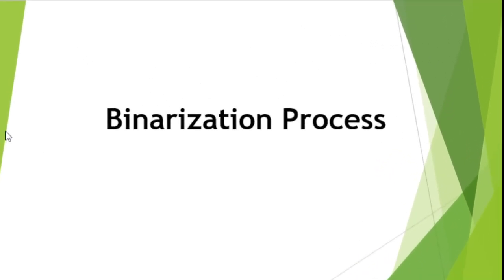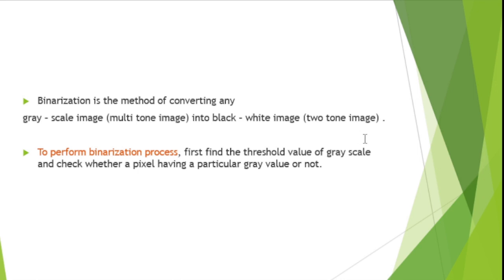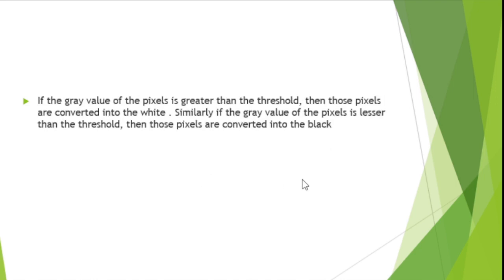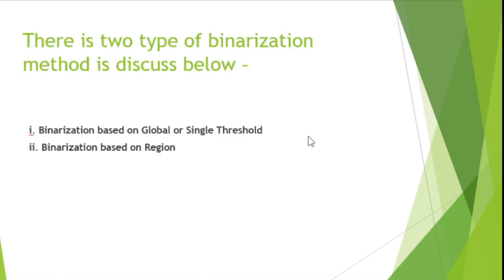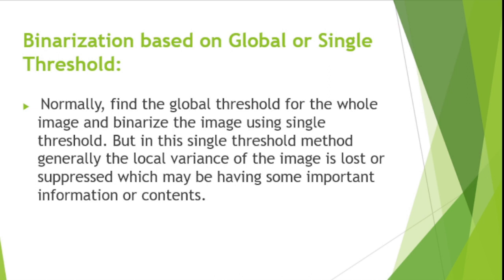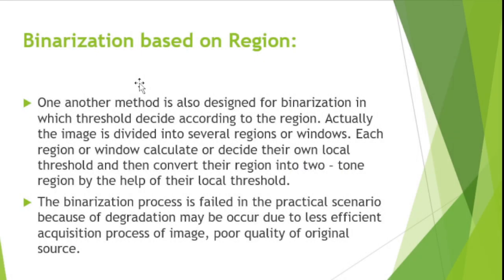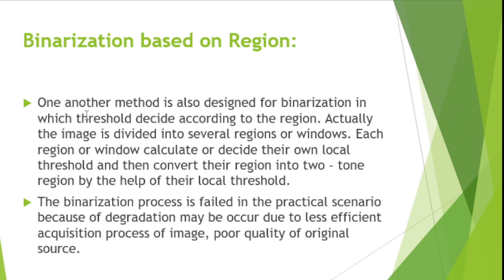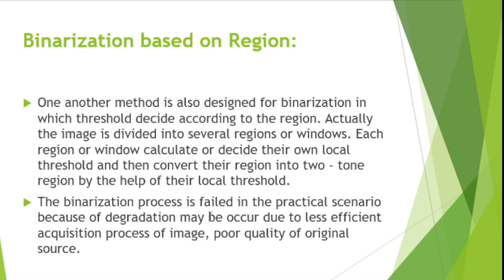Binarization Process & Threshold value in digital image processing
Hello everyone, In this video you are going to learn about

1- Binarization
2- Binarization Process
3- What is threshold value
4- Types of binarization

so watch the complete video and if you have any question then ask in comment box